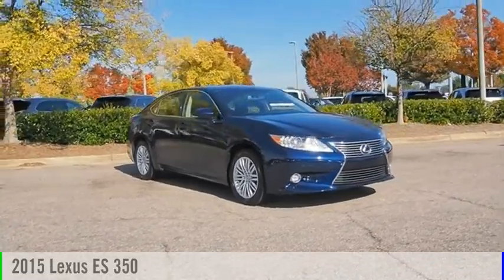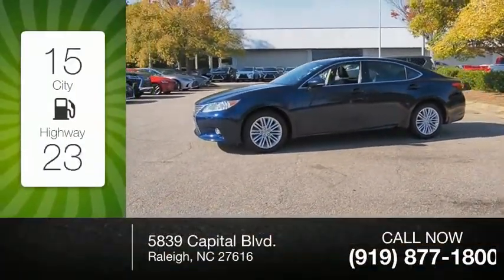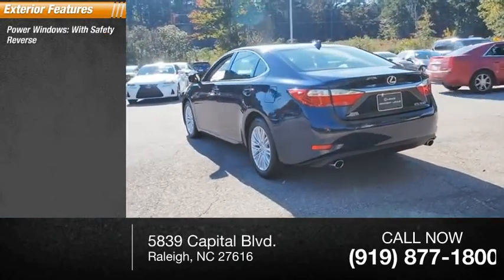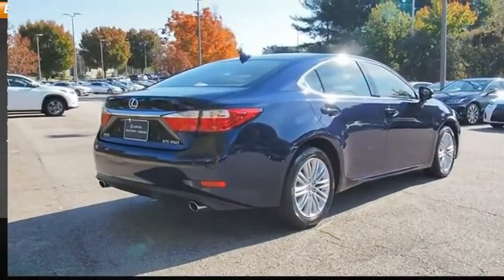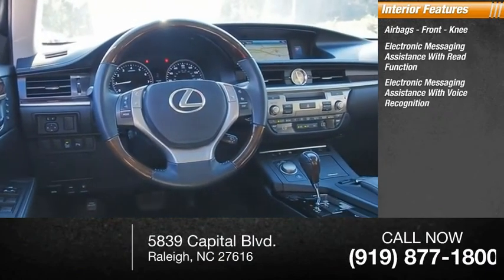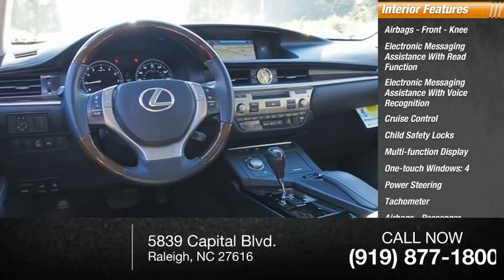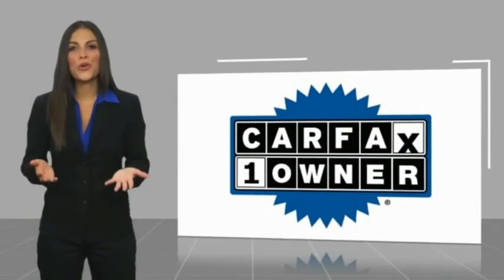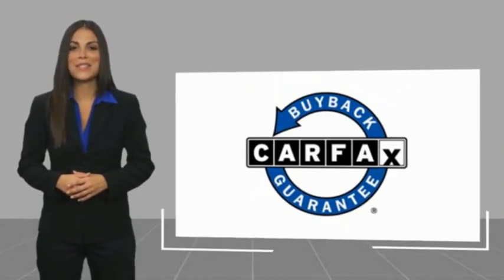2015 Lexus ES 350 for sale in Raleigh NC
2015 Lexus ES 350 for sale in Raleigh NC - Stock # 91572A
Year: 2015
Address:
5839 Capital Blvd.